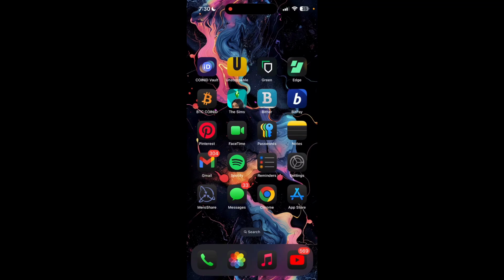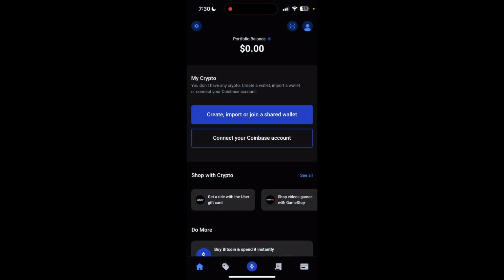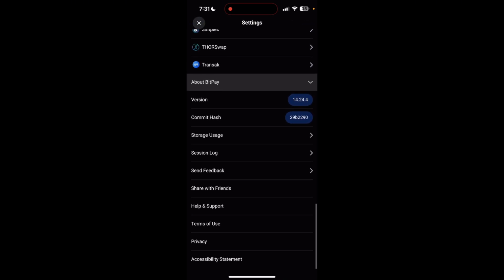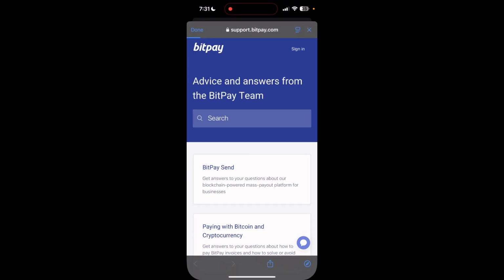How to Get Help and Support for BitPay Wallet Issues 2024?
In this video, I’ll show you how to get help and support for any issues you might encounter with your BitPay Wallet. Whether you’re facing technical problems, have questions, or need assistance, I’ll guide you through the available support options.